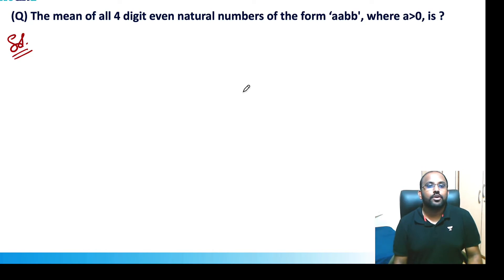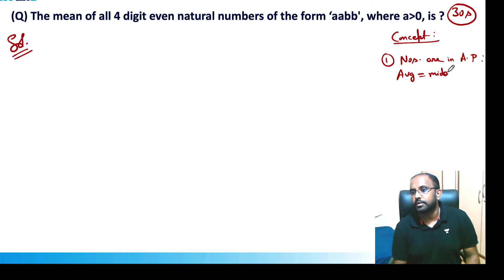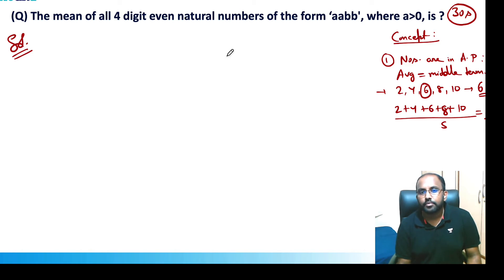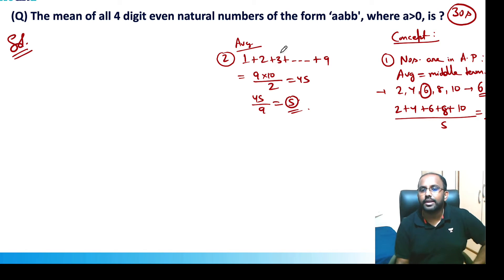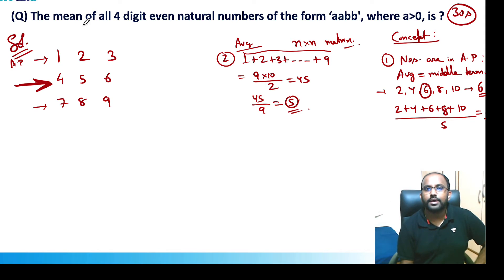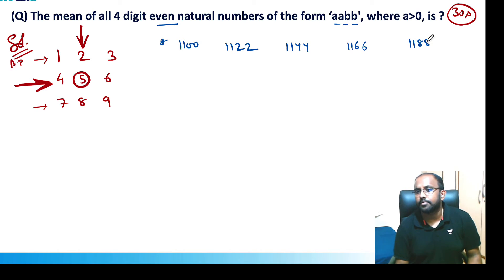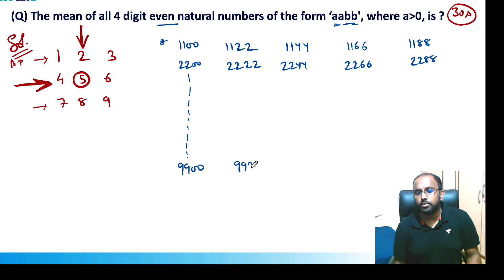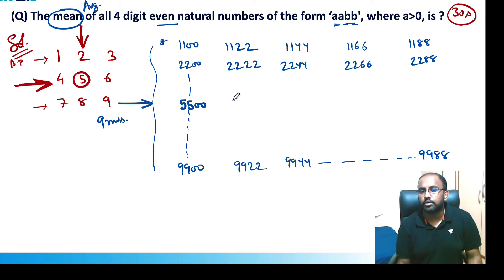CAT 2020 Slot 1 Questions & Solutions I CAT 2022 Preparation I Numbers + Algebra - Difficult